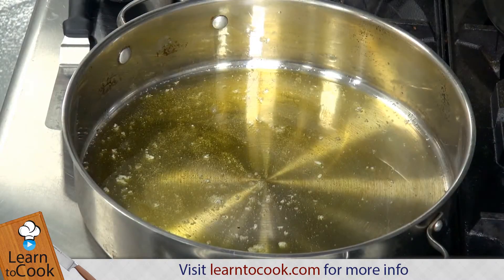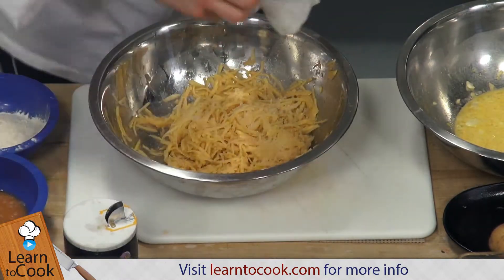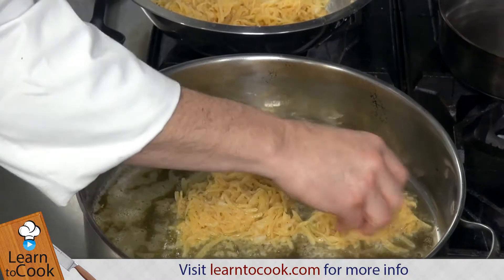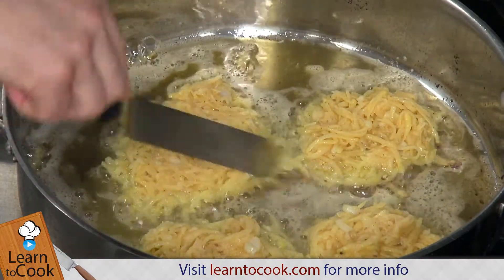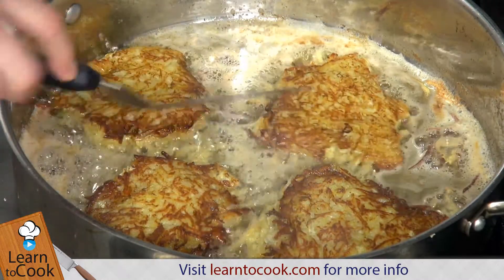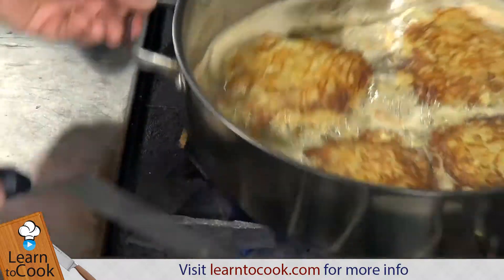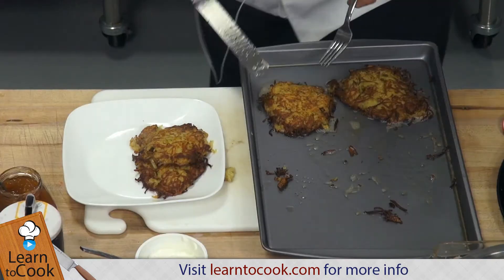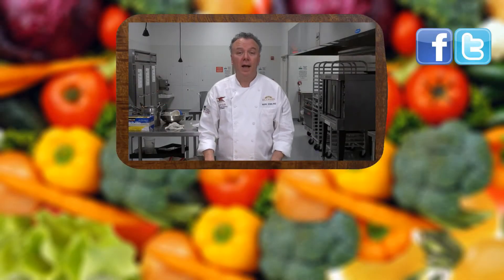How to Make Potato Pancakes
Learn how to make potato pancakes, also known as potato latkes, with Chef Mark from LearnToCook.com. For a recipe to accompany this video please